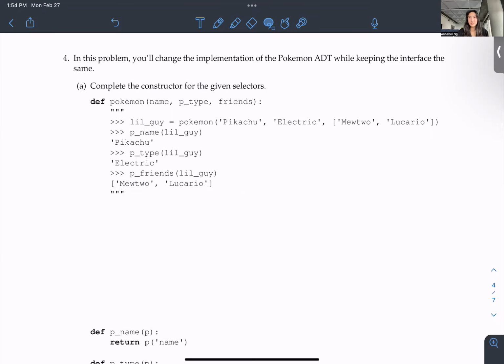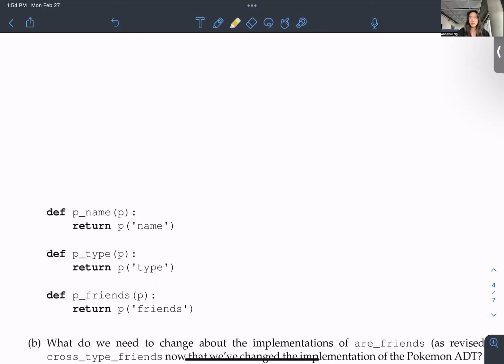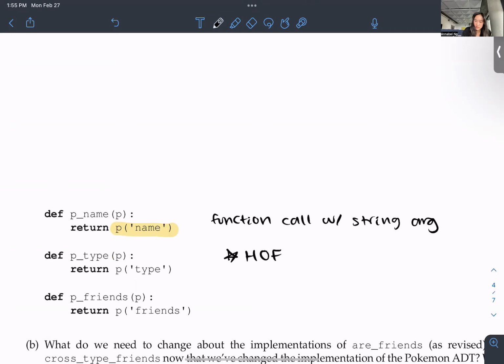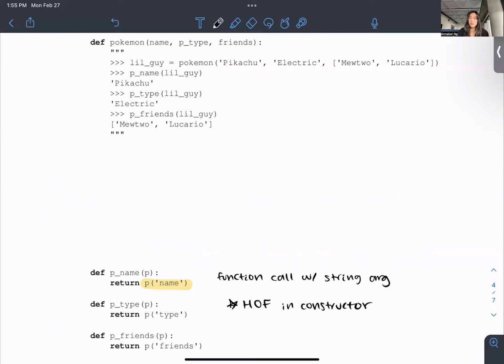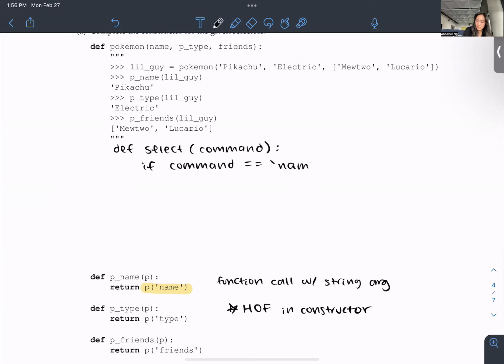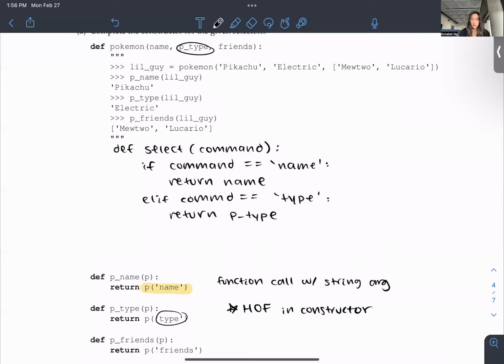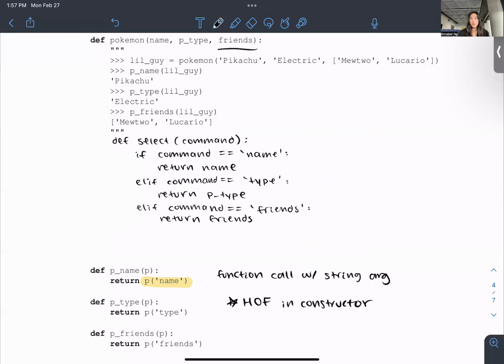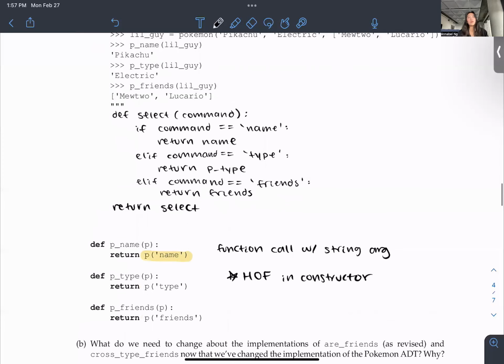Pokemon Constructor | Data Abstraction | CSM 61A Spring 2023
Created by Annabel Ng.